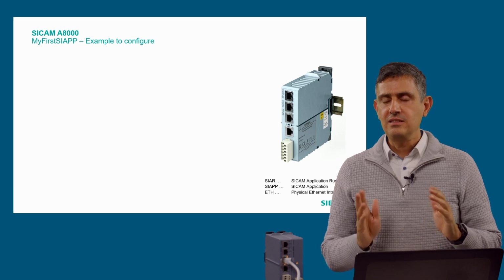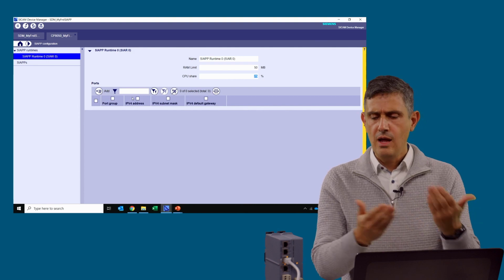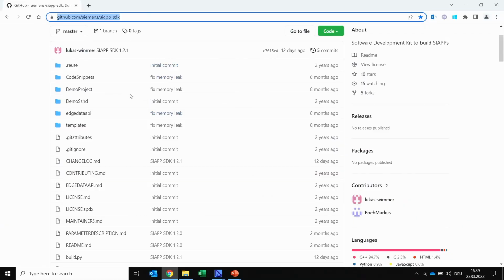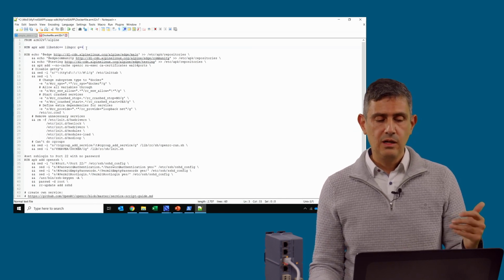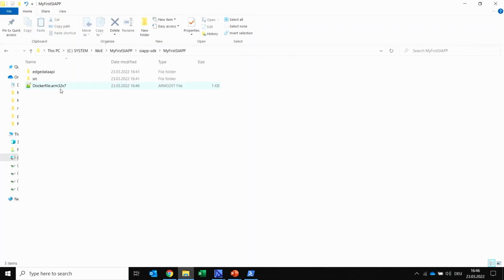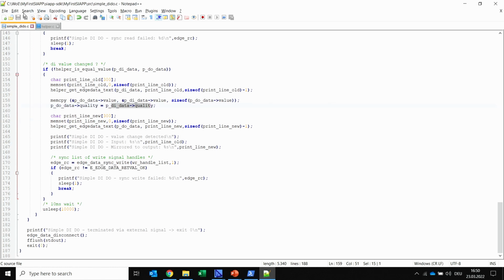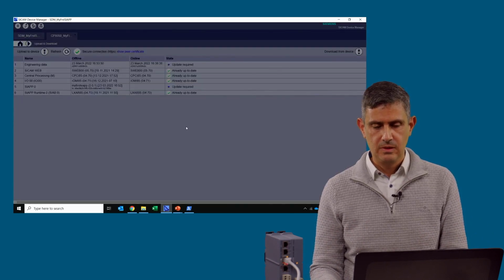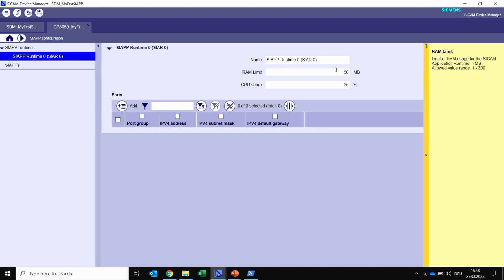How to write your own application for SICAM A8000 with SIAPP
Learn how you can compile a SIAPP and how to load it on a SICAM A8000 RTU. With a short, you will see how you can develop your own SIAPP Application from scratch.